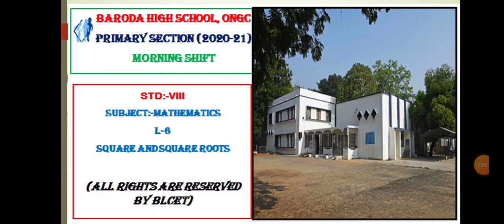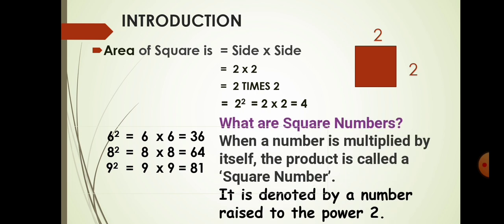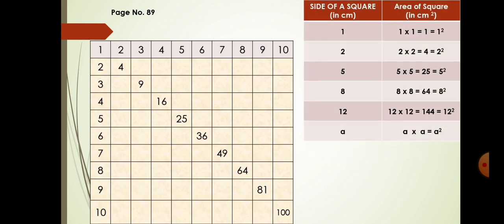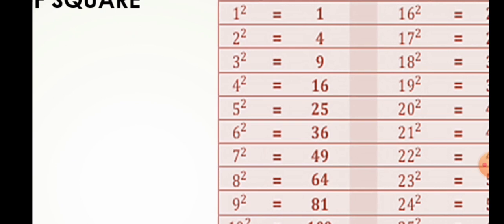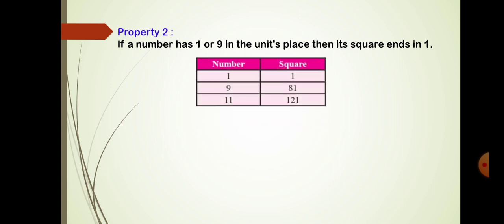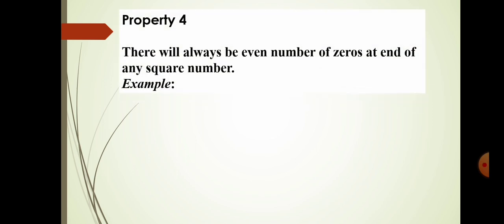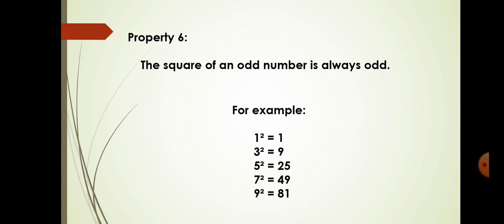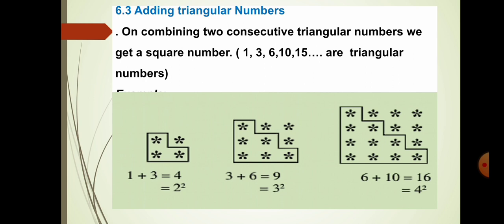Class 8 Ch.6 Squares and Square Roots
BY Neeta Mahor